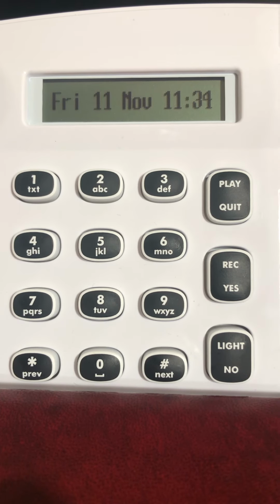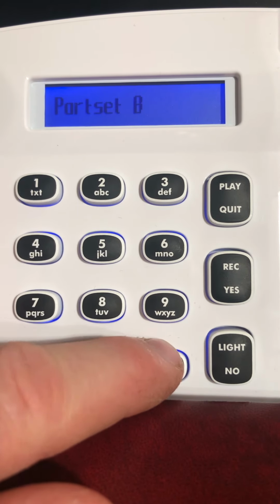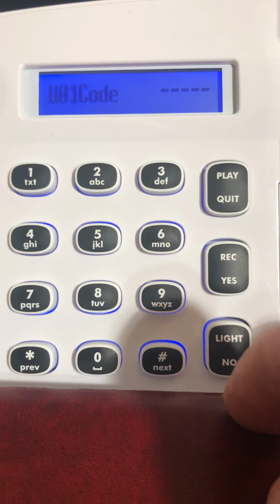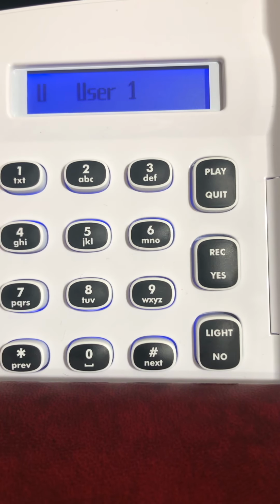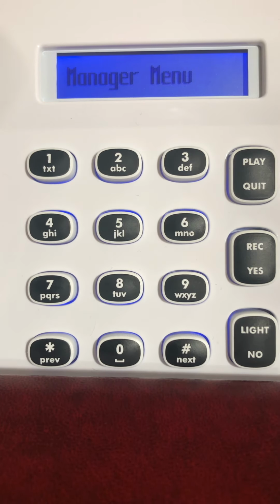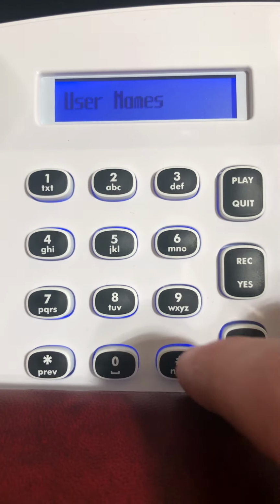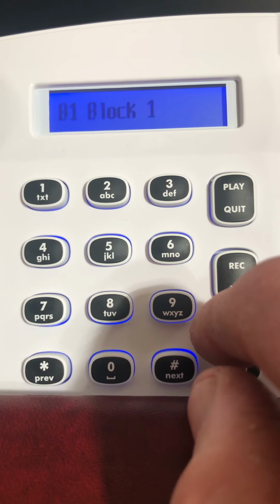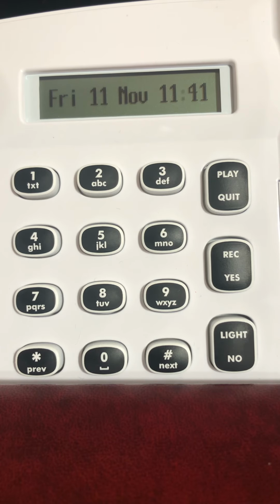How to change the user code on a Hkc alarm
How to change a user code on a HKC alarm panel